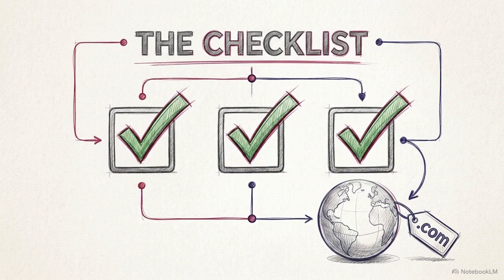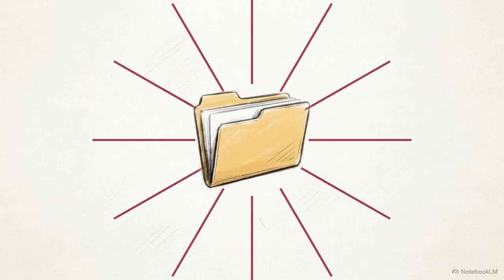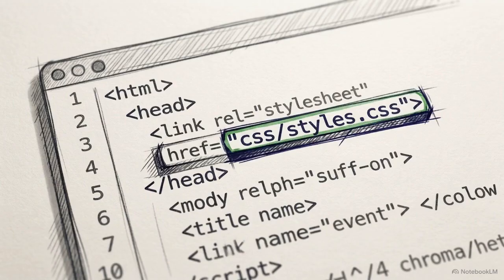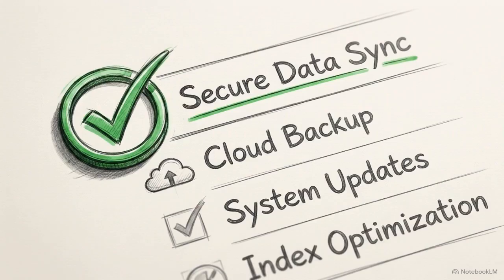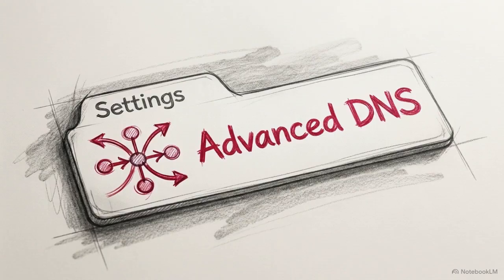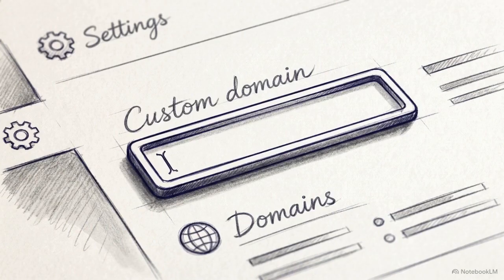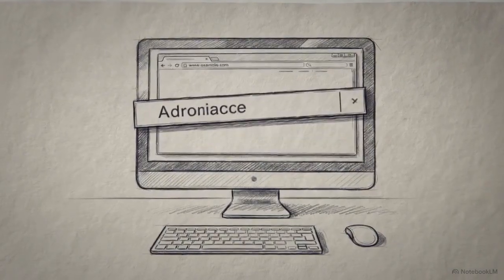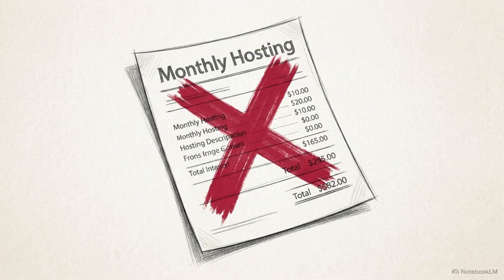Zero Cost Hosting Deploying Static Sites with GitHub Pages & Custom Domains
You don't need to rent expensive web servers or pay recurring monthly hosting bills to launch a professional, custom-branded website.  At The Evidence Loop, we break down complex technical systems into clean, repeatable steps.

In this video, we walk through the complete deployment pipeline to take your static HTML, CSS, and JavaScript files straight from your local hard drive to a secure, custom domain using GitHub Pages.

Stop paying for what you can build and host for free. Let's set up the right digital infrastructure, one step at a time.